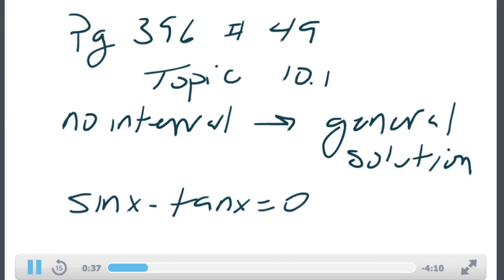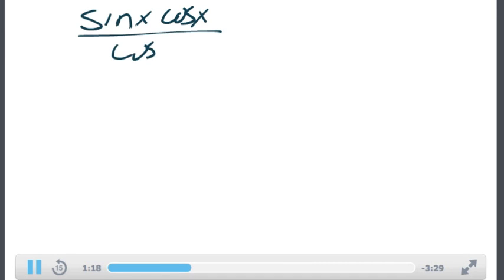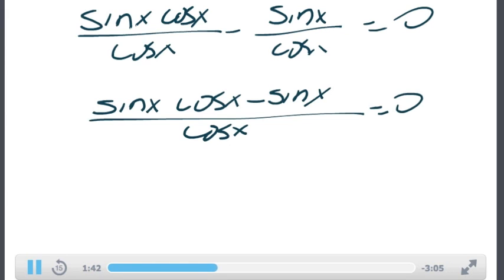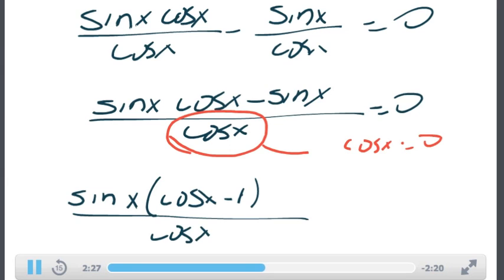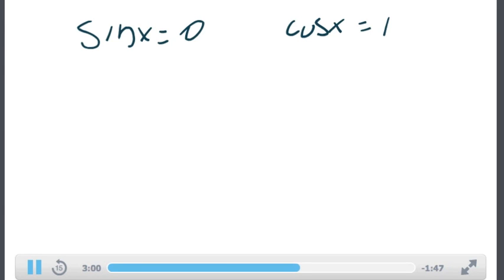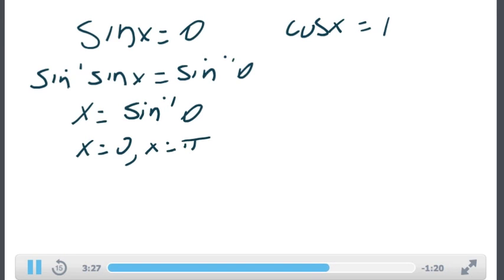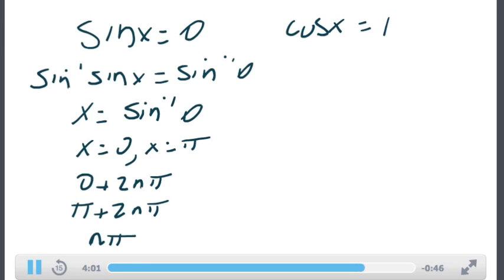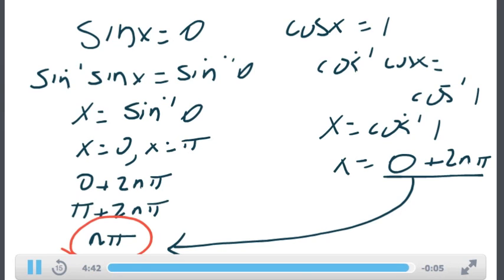P396 Prob 49